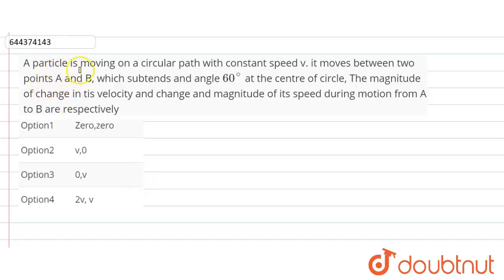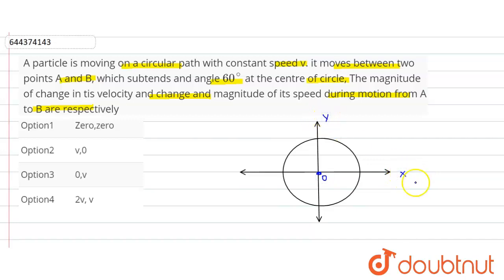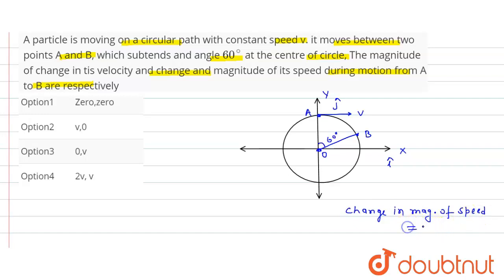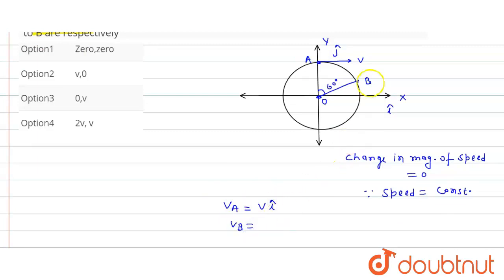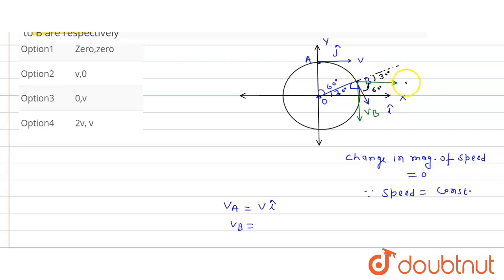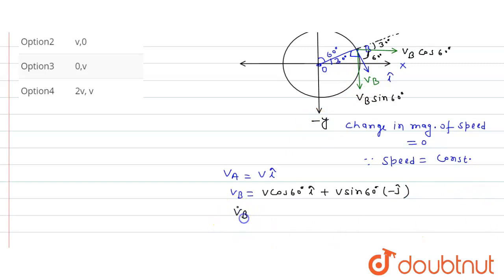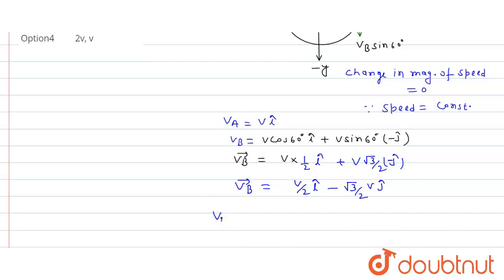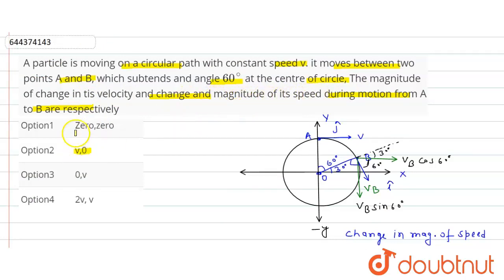A particle is moving on a circular path with constant speed v. it moves between two points A and...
A particle is moving on a circular path with constant speed v. it moves between two points A and B, which subtends and angle 60^(@) at the centre of circle, The magnitude of change in tis velocity and change and magnitude of its speed during motion from A to B are respectively
Class: 12
Subject: PHYSICS
Chapter: MOTION IN A PLANE
Board:IIT JEE

👉 Have Any Query? Ask Us.